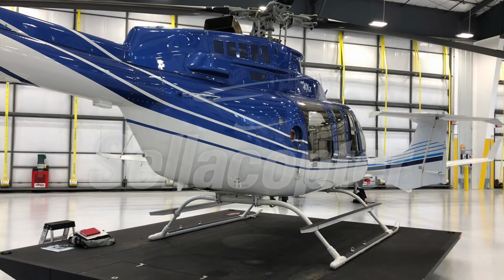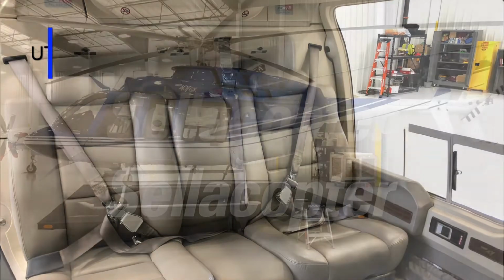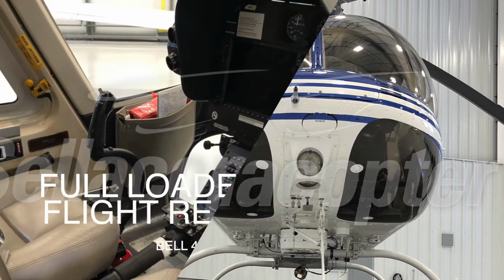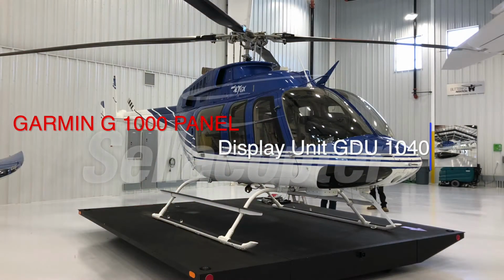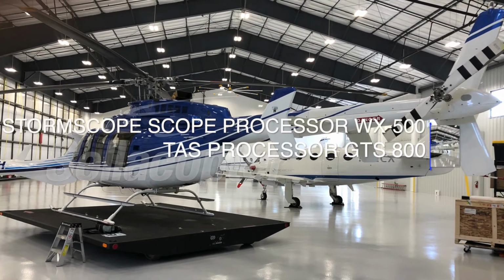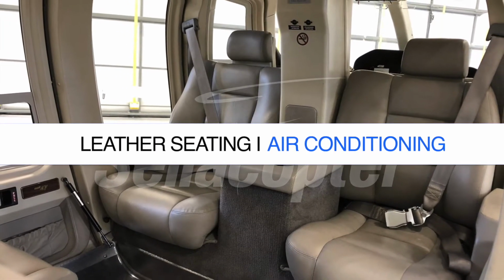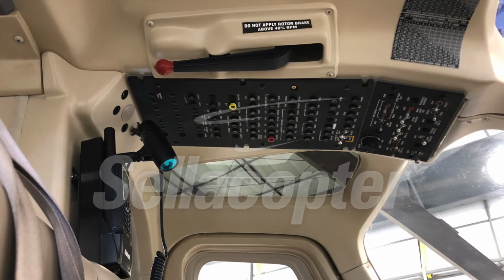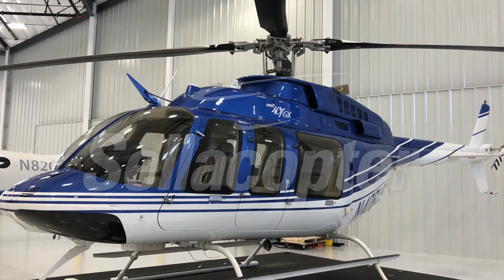N406LS - Bell 407GX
Looking for executive style and utility performance combined into one helicopter? This dual-purpose, turn-key 407GX is ready for any mission you have in mind. With great component times, all major inspections recently completed, and currently FAR part 135 maintained, this helicopter is now flight-ready. Equipped with the Garmin G1000 panel and OEM two-axis autopilot, this 407GX excels in any single-pilot mission. In addition to the G1000 suite, this superior helicopter gives an owner/operator greater peace of mind with these safety enhancements: up-to-date in-flight weather and the upgraded Traffic Avoidance System.  Along with these safety enhancements, the current owner has spared no expense: with plush leather seating, air-conditioning, beautiful interior trims and the addition of USB ports, this corporate interior space was designed and built for the executive traveler. This helicopter is also equipped with an external cargo hook, allowing your operation to be executive transport today and utility external load tomorrow.  This immaculate machine is ready for immediate sale. Don't let this 407GX fly away. Call and schedule a showing today!